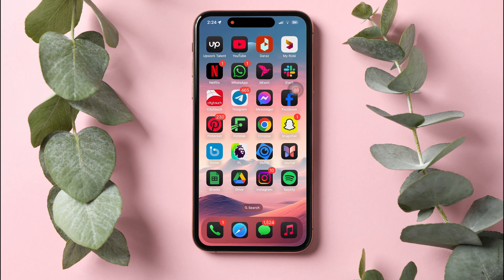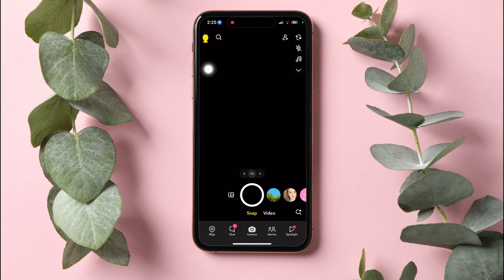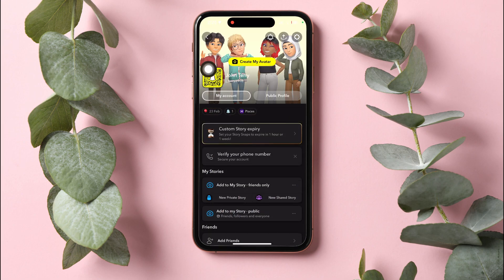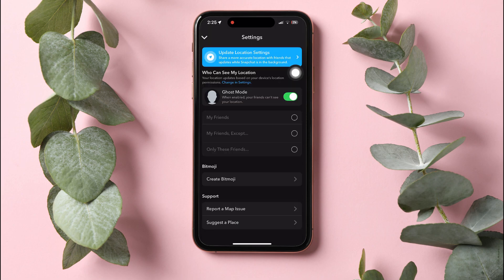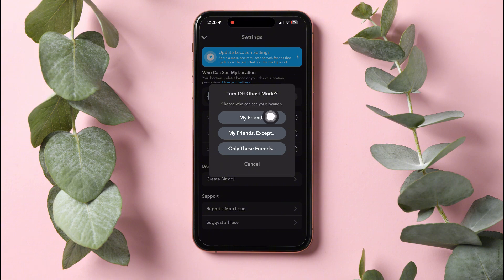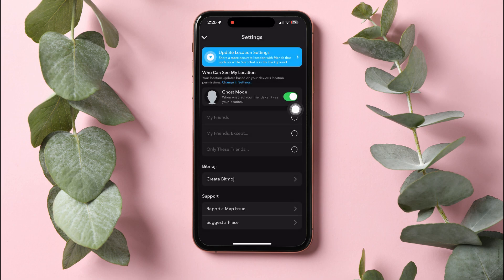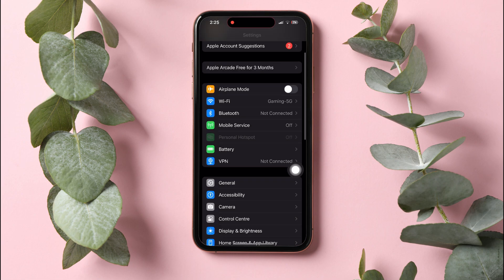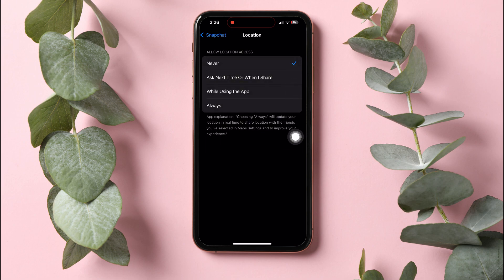How To Freeze Snapchat Location 2025 (iPhone & Android)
How To Freeze Snapchat Location Step-By-Step:

1. Open the Snapchat application on your phone.
2. You will be taken to the Snapchat camera screen.
3. Go to the top left corner and tap on your profile icon.
4. On your profile page, tap the settings icon located at the top right corner.
5. In the settings menu, check if Ghost Mode is enabled. Enabling it hides your location from all friends.
6. If you want to choose who can see your location, disable Ghost Mode and choose one of the following options:

All your friends
Your friends except a few
Only a few selected friends
7. All your friends
8. Your friends except a few
9. Only a few selected friends
10. After selecting your preference, tap okay to confirm.
11. For completely restricting Snapchat from accessing your location, exit Snapchat and open settings on your phone.
12. Scroll down, find and tap on apps.
13. Locate and tap on Snapchat, then tap on location.
14. Select never to deny Snapchat from accessing your location.
15. All your friends
16. Your friends except a few
17. Only a few selected friends

Ever wondered how to freeze your Snapchat location without anyone knowing? You're not alone! I totally get the need for some privacy while still enjoying all the cool features Snapchat offers. In this video, I'll walk you through the steps to pause your location on Snapchat, so you can keep things low-key and maintain your privacy. Whether you're looking to stop sharing your location temporarily or just want to understand how to control your Snap Map settings better, I've got you covered. We'll dive into some easy-to-follow tricks and tips that will let you control your location settings like a pro. No more worrying about broadcasting your every move! Perfect for anyone who wants to keep their whereabouts on the down-low while still being social. Tune in and let's get your Snapchat location settings just the way you want them!